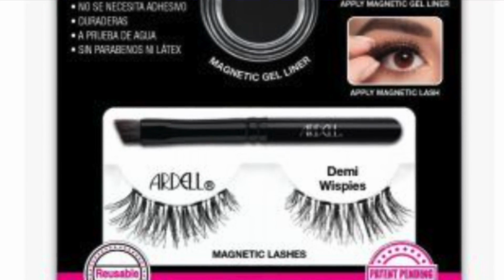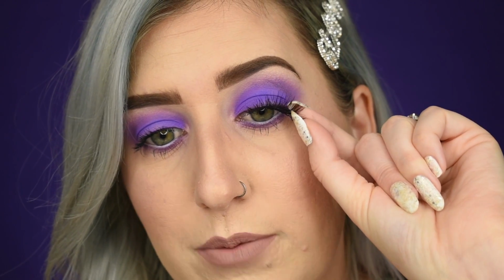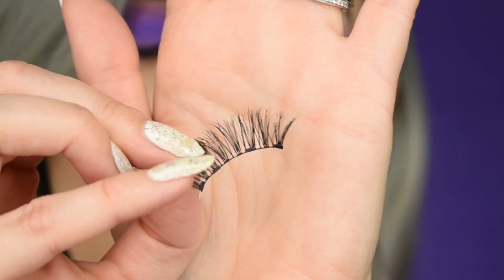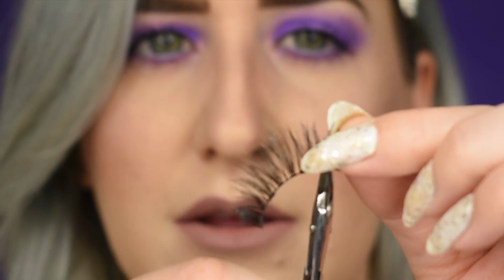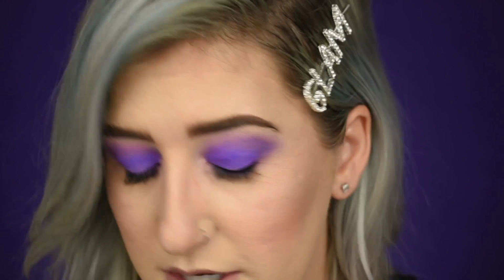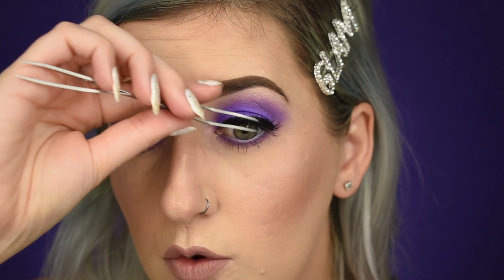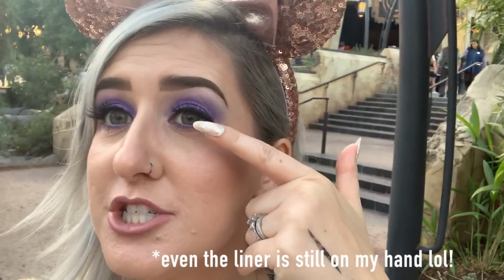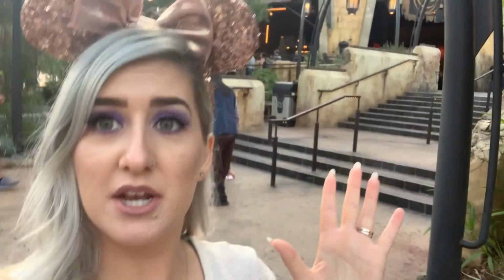LIFE CHANGING LASHES?! Ardell MAGNETIC LINER and LASH Set!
Is this the EASIEST WAY to apply false lashes?! I am so excited to try this NEW Ardell Magnetic Liner & Lash Set! I really want to find out if these are life changing lashes. Are these magnetic lashes just a gimmick? And I also want to see both how difficult it is to apply magnetic liner lashes, how the wear time is, and if these actually work! So if you want to see my review of the Ardell Magnetic Liner and Lash Set, then keep on watching!

Ardell Magnetic Liner and Set Set:
Style "Wispies" (used in video)
@ Ulta -- No Longer available online?

🙃FOLLOW ME ON:
INSTAGRAM | TWITTER | TIKTOK | @AshleyEllix!